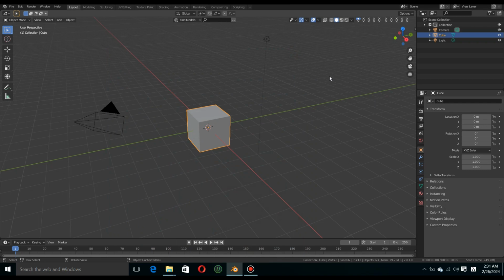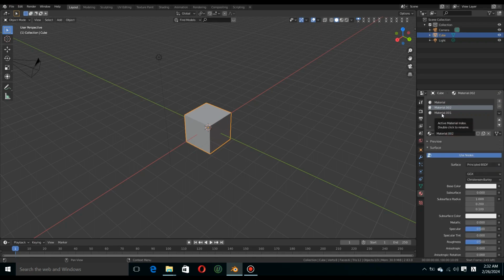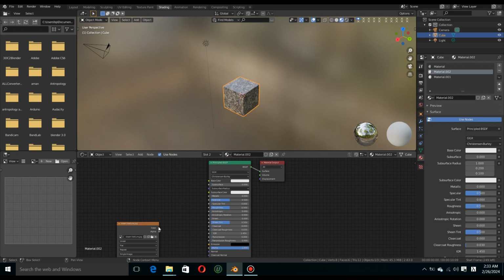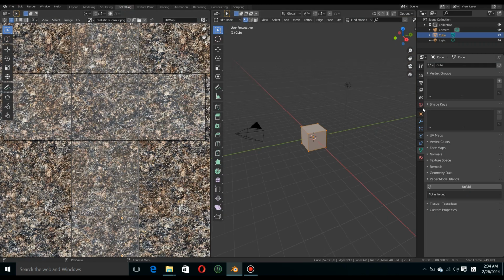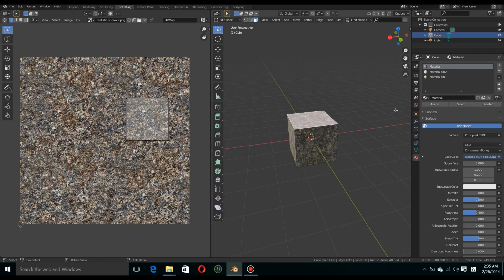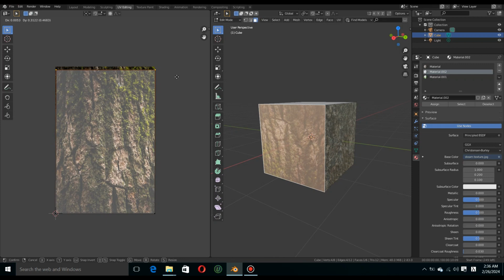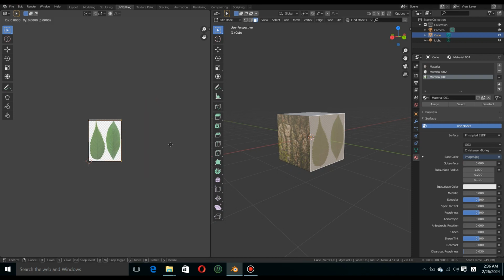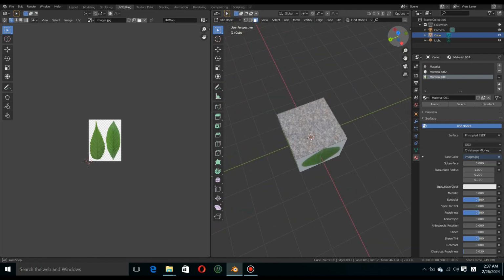Beginners Tutorial - How To Add Textures on objects in Blender - [Step by Step]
adding many textures on a single object using blender